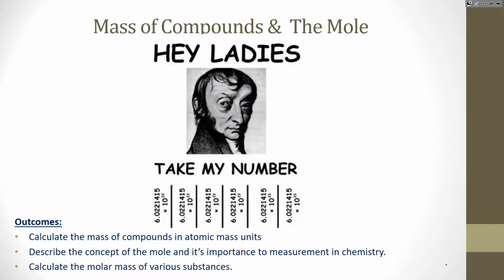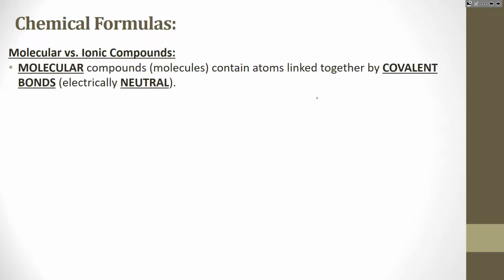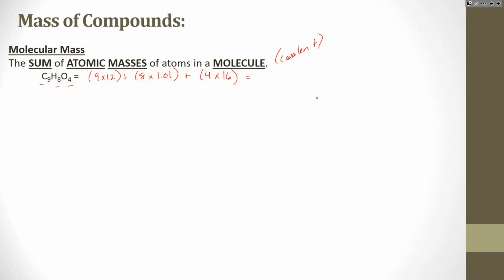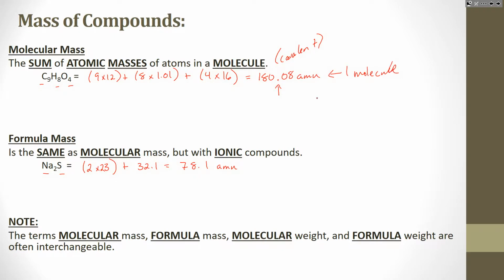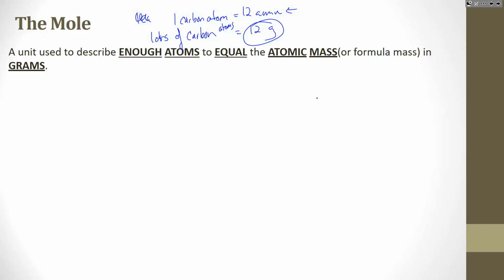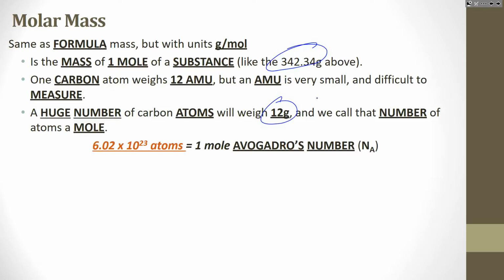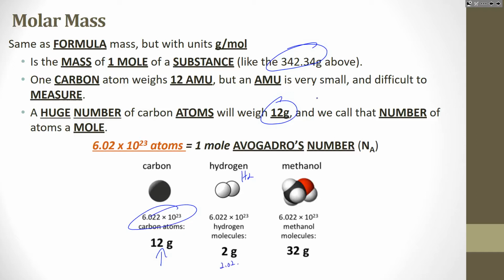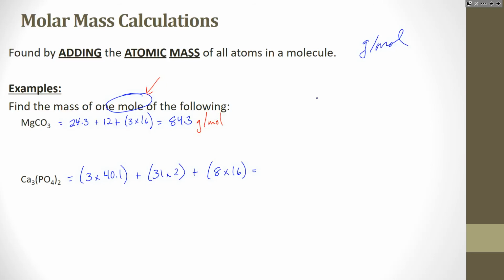CH30S Chem Reactions Lesson 6 Molecular Mass & the Mole